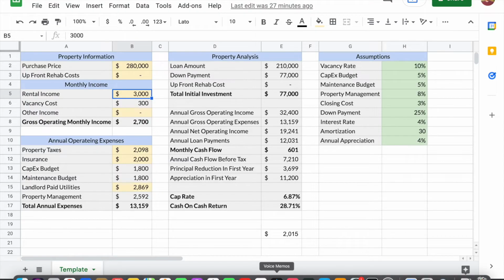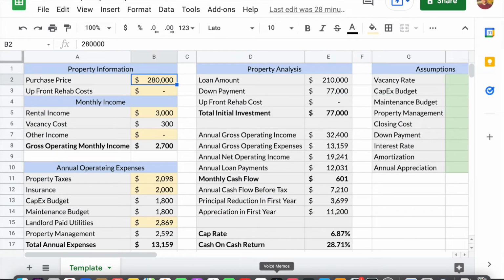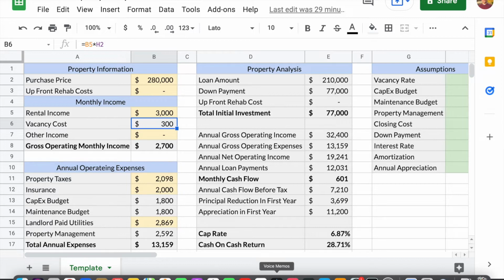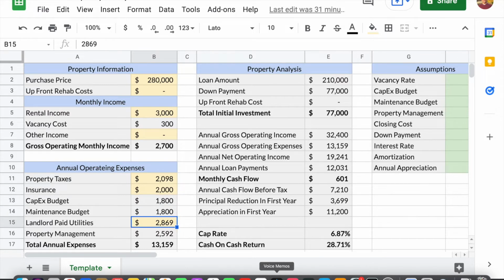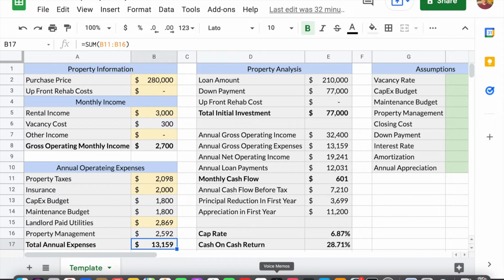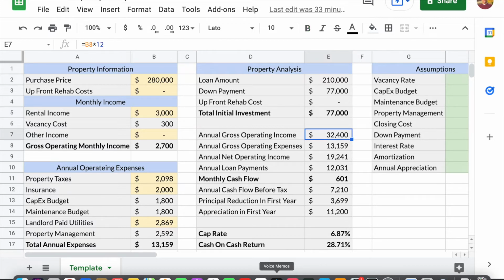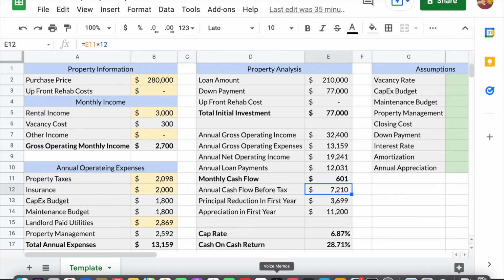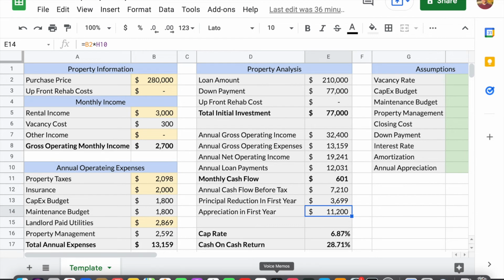How to Analyze Rental Property Deals in Spreadsheet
This video discusses my template for analyzing rental real estate investment deals.  This is an Excel spreadsheet model that takes the basic information about the property and some baseline assumptions and estimates the monthly cash flow and returns.  Most of the cells are formulas, so you can easily update the spreadsheet to compare different properties.  I am going to add the link to the file in the description box below so that you can download it.

✅  REFRENCES ✅

📚 The official definition of the Consumer Price Index (CPI)

In this video, I want to show you my template for analyzing rental real estate investment deals.  This is a spreadsheet model that takes the basic information about the property and some baseline assumptions and estimates the monthly cash flow and returns.  Most of the cells are formulas, so you can easily update the spreadsheet to compare different properties.  I am going to add the link to the file in the description box below so that you can download it.

Here is the spreadsheet that I have created.  It has three segments.  On the right hand side, I have highlighted in Green all the assumptions that are used such as the interest rate, down payment amount and maintenance costs.  The left hand side column contains the revenue and cost numbers.  The yellow cells are the input numbers entered manually and the rest of the cells are calculated automatically based on the inputs and the assumption from the right side columns.  The middle column shows the results of the analysis which are all calculated automatically.

Hi everyone! My name is Hamed Dadgour and I am excited to see that you are interested in my content.

Financial Intelligence seeks to deliver best in class educational material in subjects related to personal finance, retirement, investing and financial freedom.  Our main goal is to create engaging videos to communicate somehow complex financial matters in a simple to understand manner.

We advocate for long term investing strategies.  Short-term trading strategies and get-rich-quick-schemes are dangerous trends that are taking the financial world by storm.  Our goal to provide sound and level-headed recommendations.

This channel is particularly targeted towards individuals seeking a breadth of knowledge across a variety of financial disciplines. The range of topics I plan to discuss on this channel are value investing, financial freedom, mutual funds, index investing, monetary policies, inflation and other related economic topics.

✅ Timestamps ✅

0:30 Intro
1:30 Reason #1: Creating passive income
3:30 Reason #2: Inflation hedge
5:31  Reason #3: Diversification